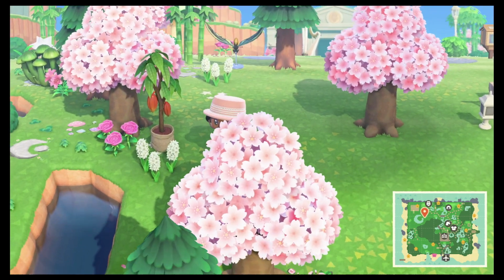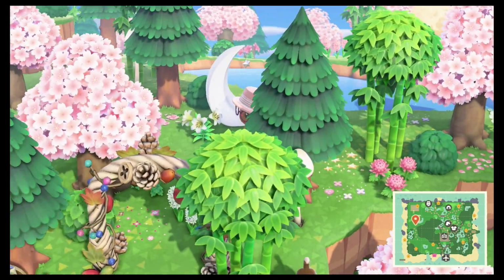fairycore crescent moon pond speedbuild | animal crossing new horizons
heyyyyyyyy 💫 pls enjoy this quick crescent pond and mini forest speedbuild ✨ i hope yall liked it! i'm definitely going to continue updating this and adding more to it as i continue to develop my island! right after i filmed this, i was able to get a bunch of pink flowers o f c o u r s e, so i will definitely be sprinkling more and more when im able to 😊

i had a lot of issues with audio stuff when trying to film and upload so if there's any errors or weird things that i wasn't able to catch i apologize! my computer wasn't tryna cooperate at all 🙄

credit to @loveless_ds on instagram for the pond guide! i was actually able to find the post on their account✨

equipment used:
blue snowball mic (white)